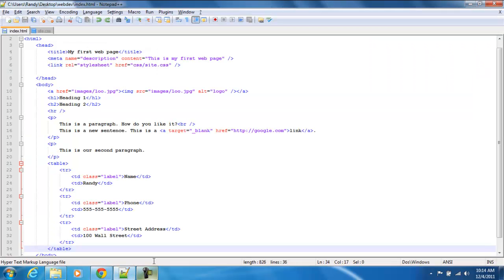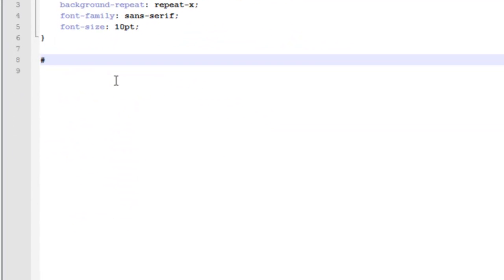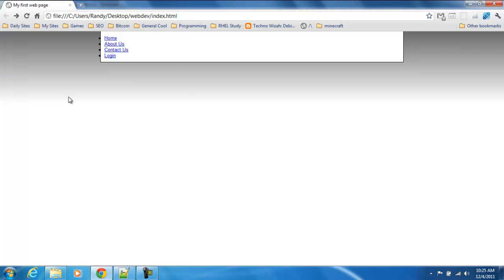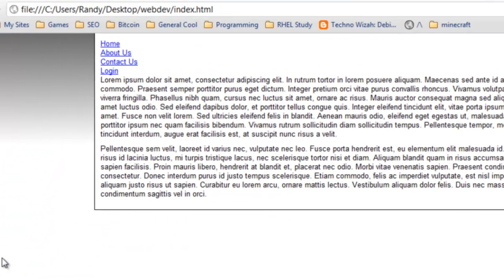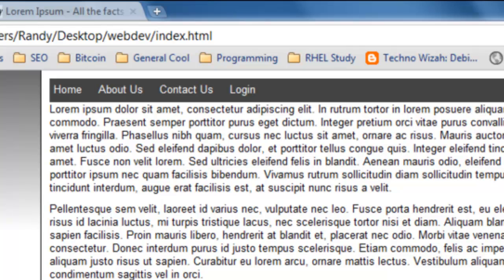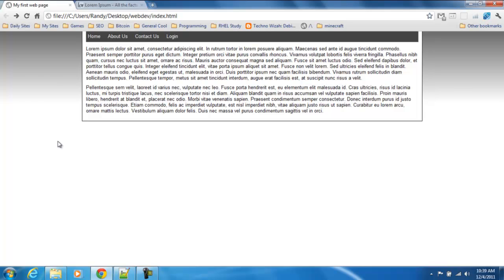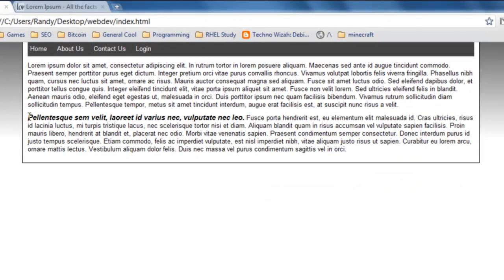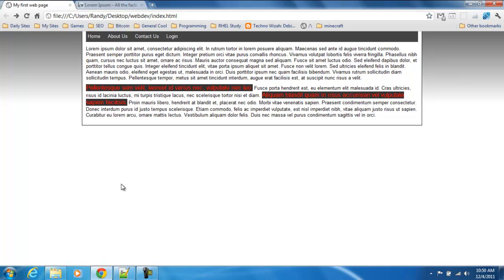HTML and CSS Tutorial Video 9 - Divs and Spans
In this video we look at divs and spans.